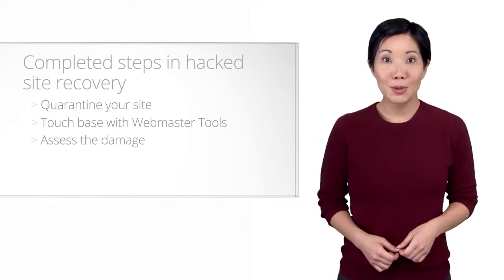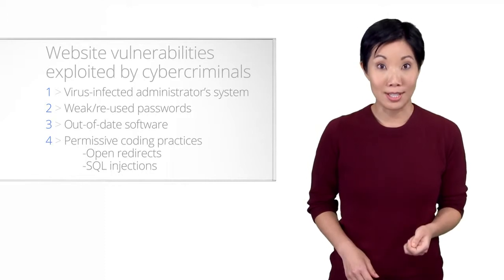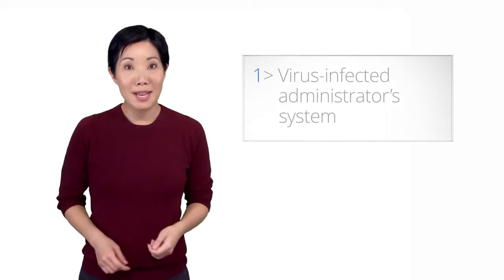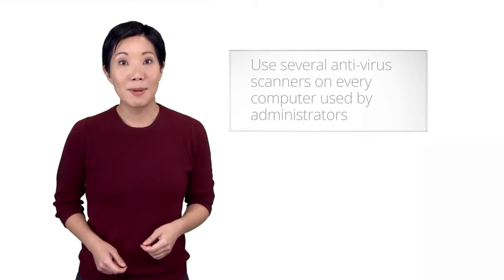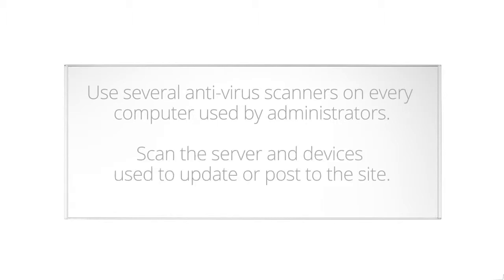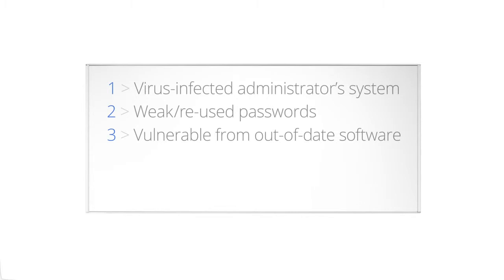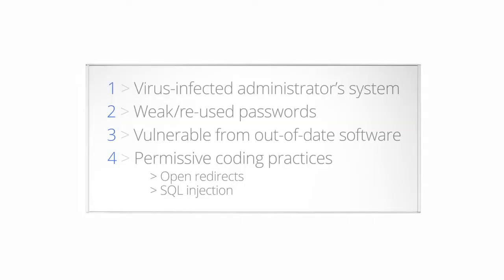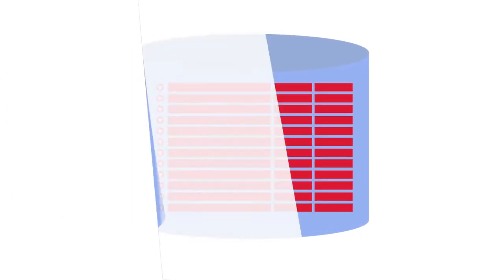Help for hacked sites Identify the vulnerability